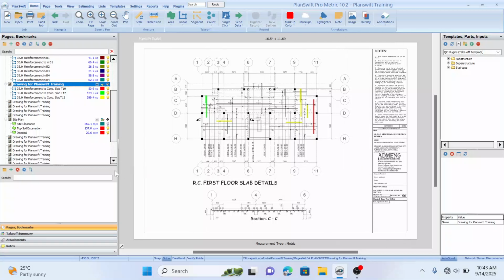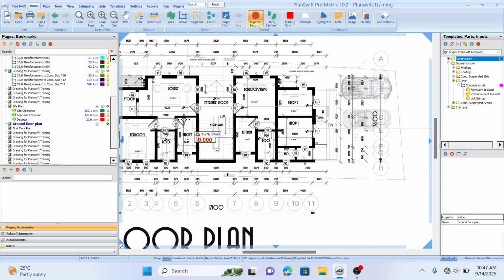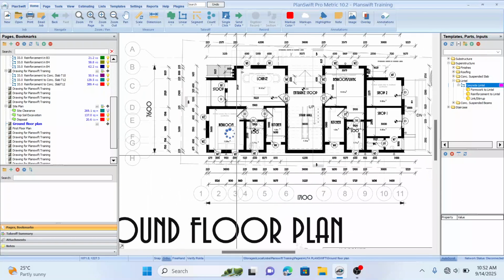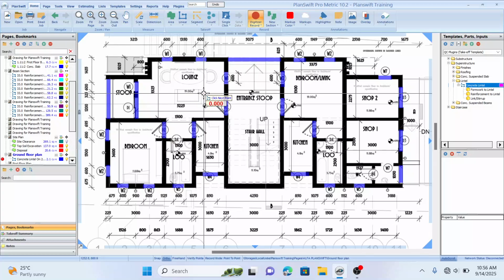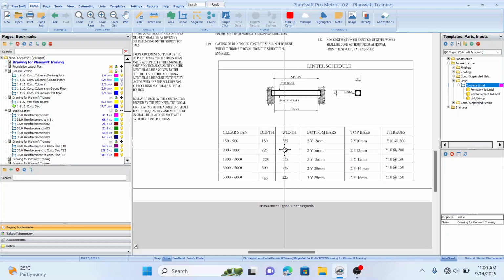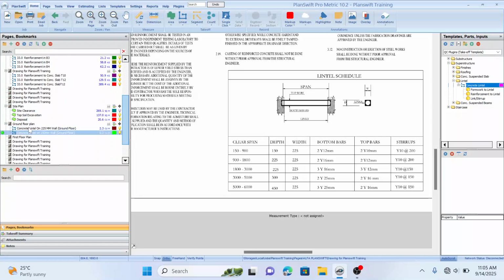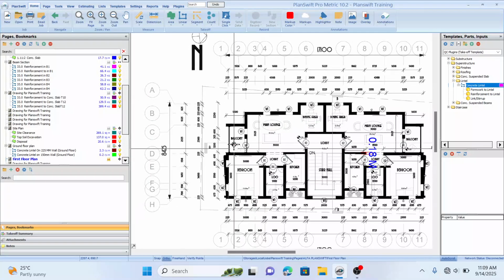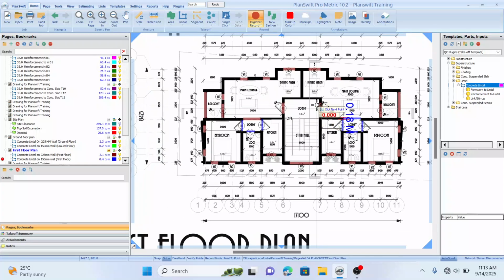Measurement of Lintel Using PLANSWIFT.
This video shows step by step process of measuring concrete lintel using PLANSWIFT. It also shows how the steps involved in the measurement of other associated items like reinforcement (Main Bars) in lintel, stirrups/links and formwork to lintel.